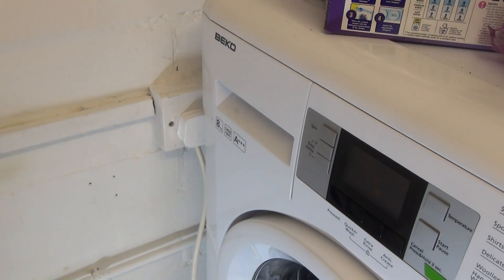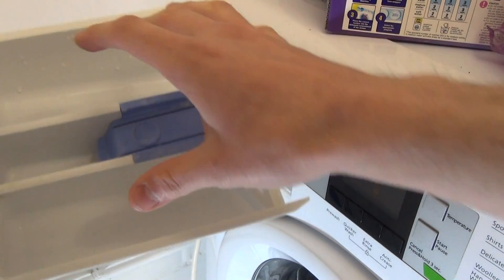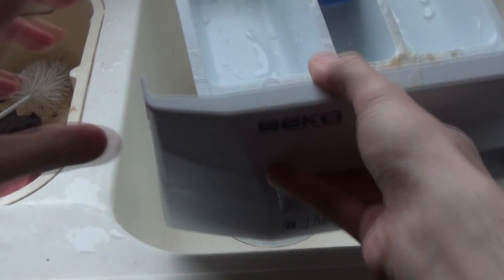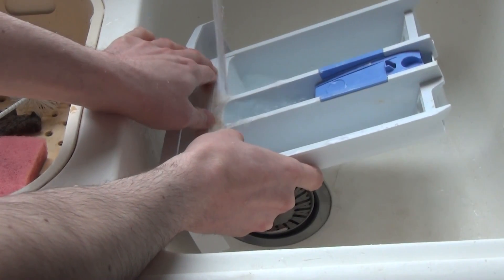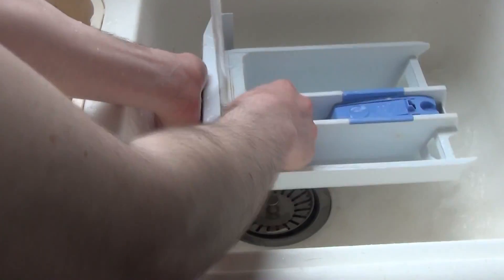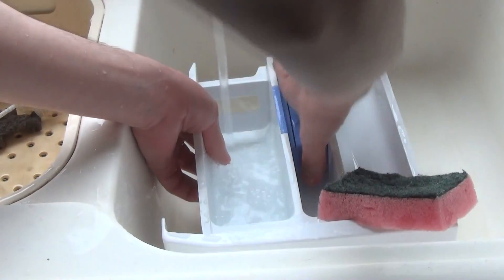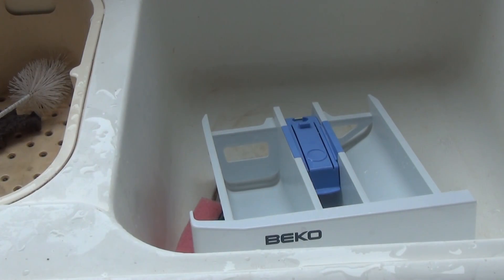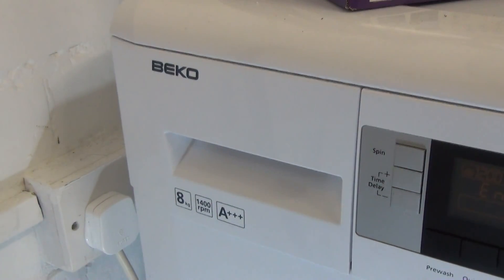How to Tip #27 : Remove and Clean your detergent drawer on a Beko Excellence Washing Machine.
A how to video instruction guide on how to remove, clean and refit the detergent soap draw on a Beko Excellence range Washing Machine.